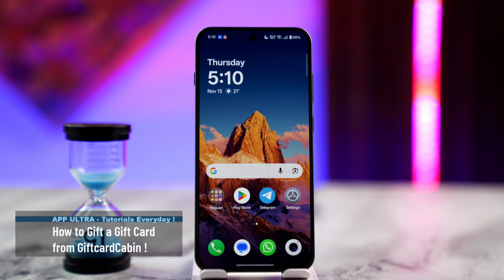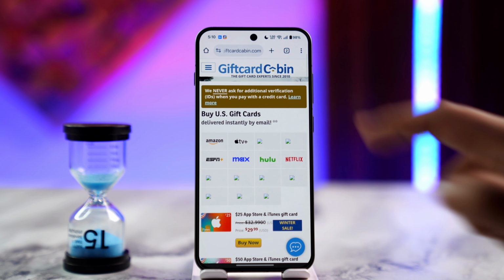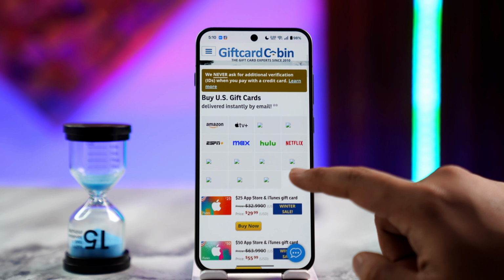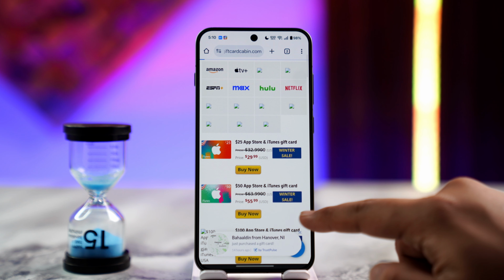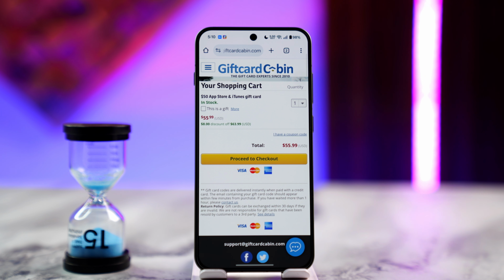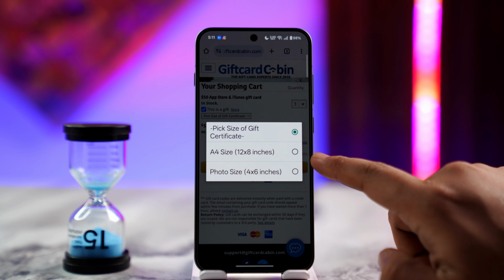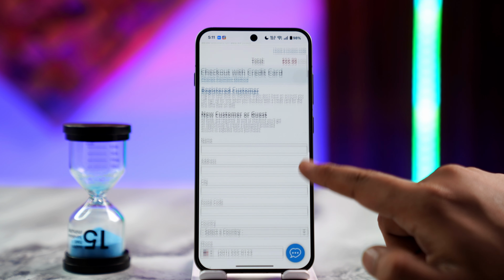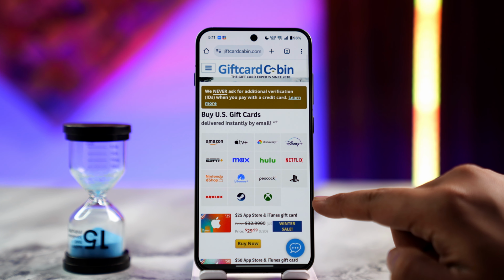How to Gift a Gift Card from GiftcardCabin !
Gifting a gift card from Gift Card Cabin is simple, and this video explains how to choose a card, mark it as a gift, and send it to a friend or family member. Gift Card Cabin is an online store that sells digital and printable gift cards for services such as Amazon, Apple, Netflix, Hulu, and many others. Because the platform offers both instant-delivery e-codes and printable certificate options, it works well for users who want to send a card electronically or hand it to someone in person. The gifting process centers around selecting the card type, choosing the amount, marking the purchase as a gift, and entering the recipient’s information at checkout. Gift Card Cabin also allows users to choose a certificate size, which makes the gift presentable when printed.

The video begins by showing how to open a browser and visit the official Once on the homepage, users can browse through the wide selection of gift cards or use the search bar to find a specific brand. For example, typing “Amazon gift card” or “Apple gift card” filters the results quickly. Selecting a gift card opens its product page where users can choose the denomination, such as $25, $50, $100, or other available values. After choosing the amount, the key step is marking the purchase as a gift. Gift Card Cabin includes a checkbox labeled this is a gift, and selecting it activates the gifting options. This allows the user to prepare the card for someone else instead of receiving it personally.

Once the gift option is enabled, the site allows you to choose the presentation format. Options commonly include A4 size or photo size printable certificates. Selecting a format determines how the digital certificate will be delivered for printing or sharing. After choosing the size and confirming the card amount, tapping the proceed to checkout button leads to the page where the sender fills in essential information. The checkout form asks for the recipient’s name and other delivery details, along with the buyer’s payment information. If the gift card is digital, it is emailed after the order is processed. If it is meant to be printed, the certificate is provided as a downloadable file that can be given physically.

Using Gift Card Cabin is convenient because the process is quick and can be completed entirely online. Once the order is placed, the gift card is secured and delivered in the chosen format, making it easy to surprise someone with a personalized and instantly usable gift.

Timestamps:
0:00 Introduction
0:19 Choosing a gift card and marking it as a gift
0:53 Entering recipient details and completing checkout